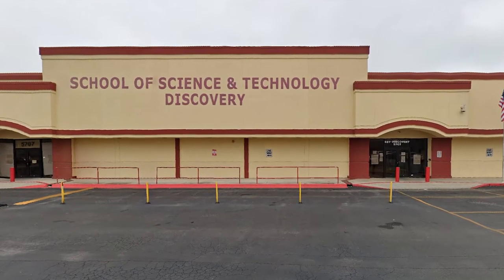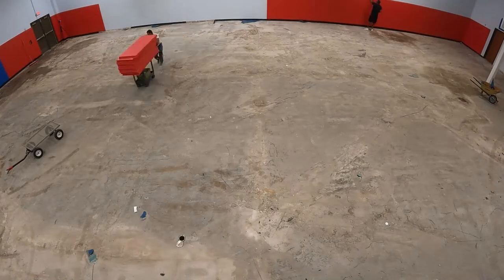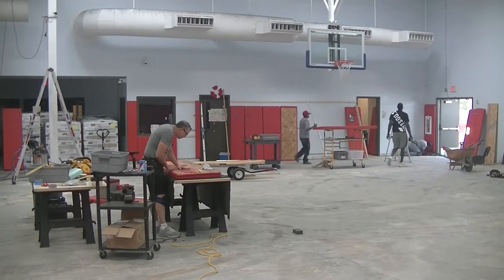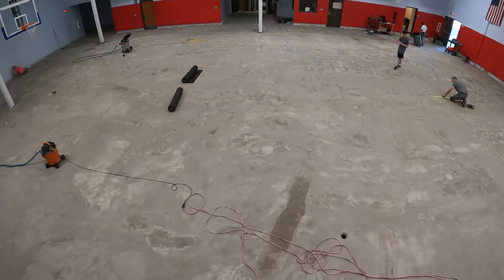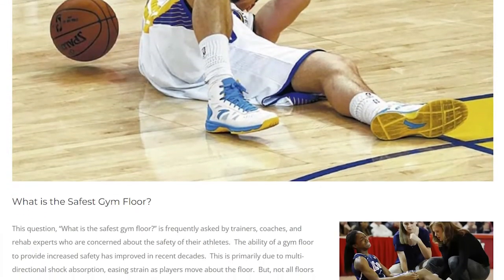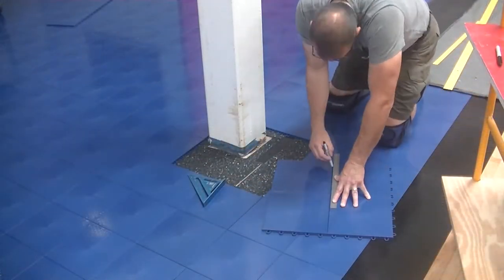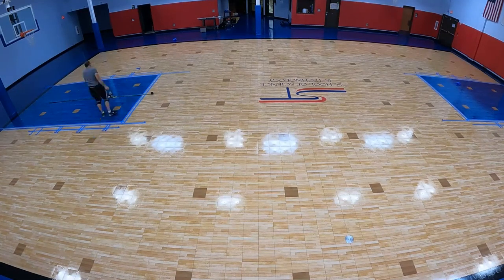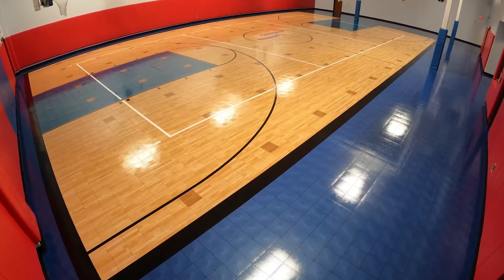Replacing a Cushioned Floor with Sport Court® Gym Flooring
We removed the cushioned floor at the Discovery campus of the School of Science and Technology in San Antonio in June 2022.

The floor was replaced with Sport Court® Response High Gloss Maple Select gym flooring.

We also removed and reinstalled the wall pads, moved the basketball goals, and relocated the volleyball floor sleeves.

Sport Court® is a registered trademark. Various design characteristics of products manufactured by Sport Court® are either patented or have patents pending. Though other products in the marketplace may look similar to Sport Court®, these knock off products do not provide the energy absorbing safety benefits, longevity, quality, or value that is provided by Sport Court® gym flooring and related products.